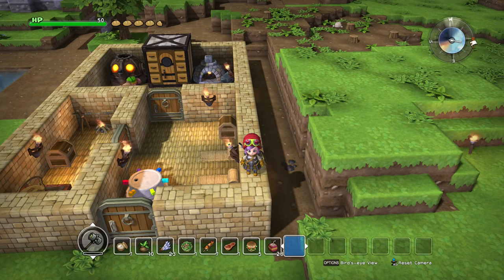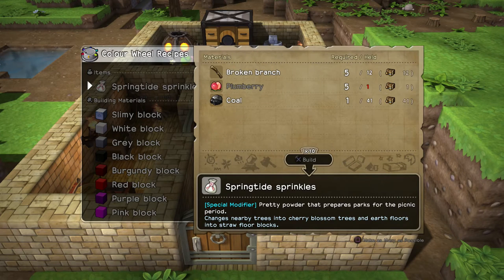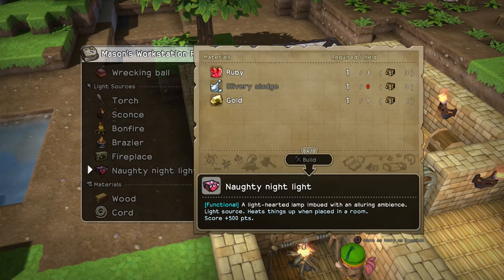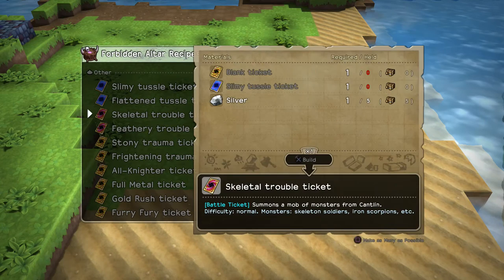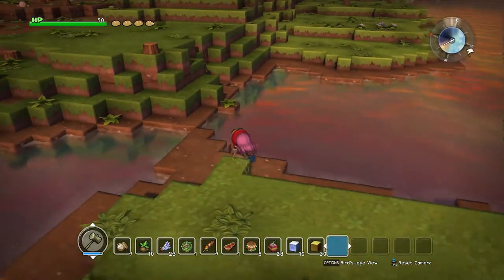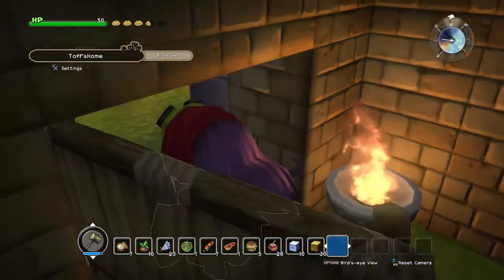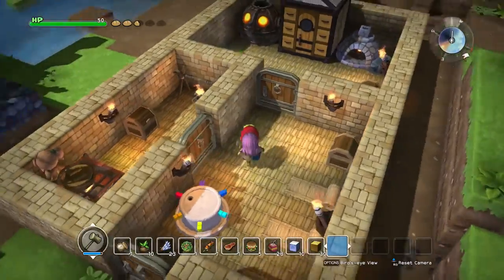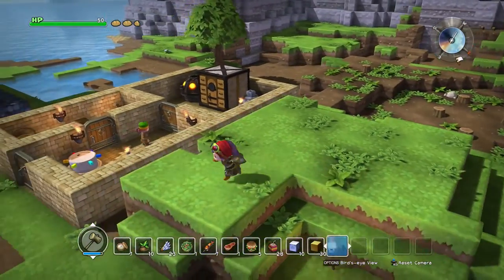Dragon Quest Builders - Terra Incognita (Free build mode)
A look at free build mode, how it works, it's features & a few tips & tricks.

Dragon Quest Builders is a sandbox action role-playing video game developed and published by Square Enix. The game is set in Alefgard and players control the savior who is tasked with rebuilding the world after it was destroyed by the evil Dragonlord. The game features gathering and building elements similar to Minecraft and Terraria.

Song Name: Beat the competition